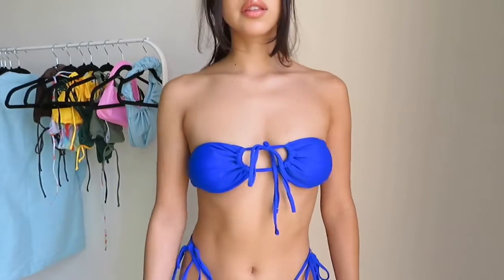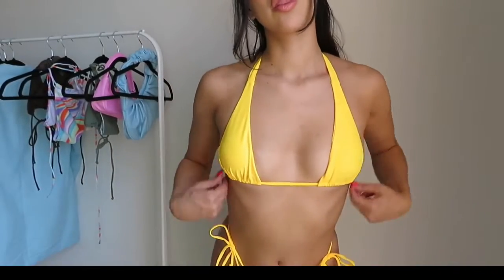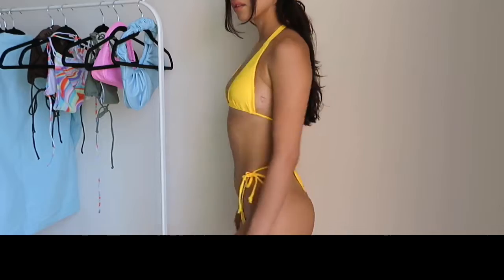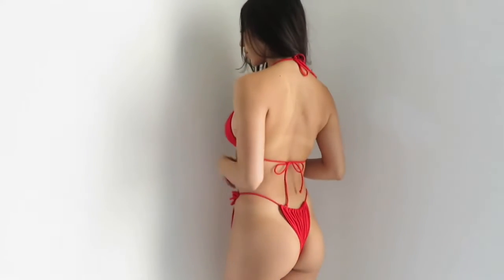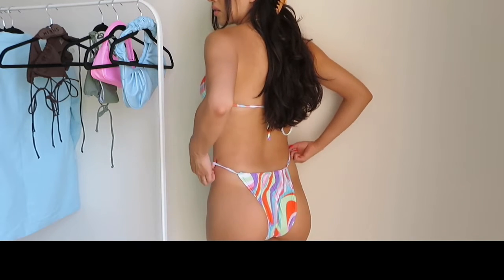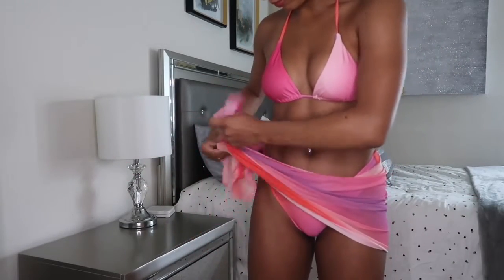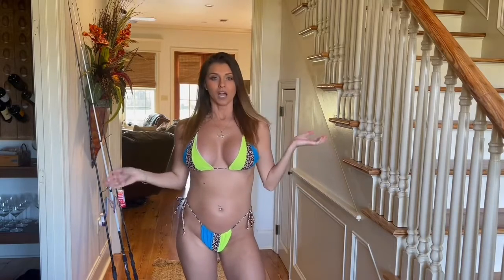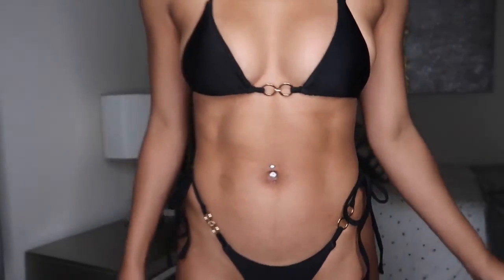младе жене секси бикини испробавају 237 (мешовито плавокосо издање) ♥ 👙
“Најбоље бикиније које сам икада имао”

„Ово је скоро једини бикини који сада носим“

“Савршени бикини”

“Буквално најбољи бикинији икада”

„Супер слатко! Изгледа баш као на сликама! Волим овај бикини. Једва чекам да носим!”

„Добро пристаје, тачна величина, супер слатка. Исто као и плаво. Наручени медиј се добро уклапа. 32 ДД величина грудњака”

„МОЈ АПСОЛУТНИ ОМИЉЕНИ БИКИНИ ЗА НОШЕЊЕ. Тако удобно. Чувајући ово заувек."

„Волим овај бикини! Свима је потребан црни основни бикини, али ово долази са преокретом, тканина је некако увучена/руширана. Невероватно пристаје, волим све са овим!“

„Моје груди су обично екстра велике, а доњи део средње. Наручио сам велики и посао је обављен! Све је супер подесиво и слатко”

„Добро пристаје, одговара величини, супер сладак Удобан и од фантастичног материјала Добро пристаје. Волите овај бикини. Једва чекам да носим!”

„Веома секси бикини! Добро се уклапа и изгледа баш као на сликама. Свиђа ми се!"

„Много ми се свиђа. Веома леп бикини и сигурно ћу га много користити”

„Волим овај бикини. Једва чекам да носим!”

„Волим овај бикини! Добро се уклапа, а боје и материјал су прелепи! Топло препоручујем”

„Обожавам овај бикини. супер секси!! волим и боју.”